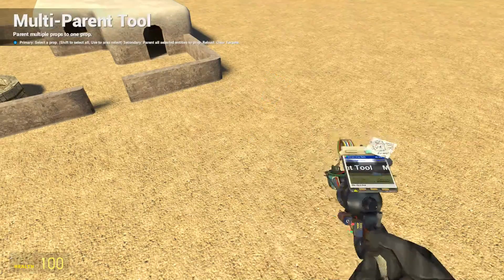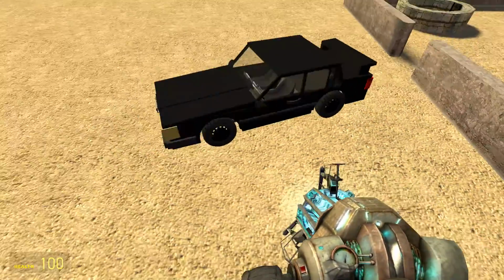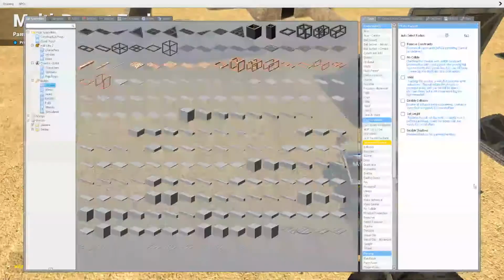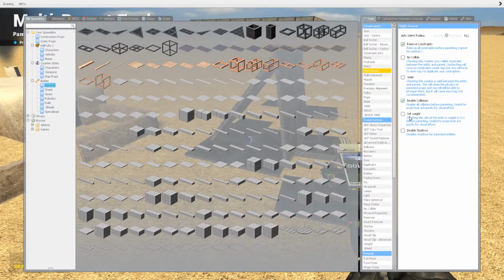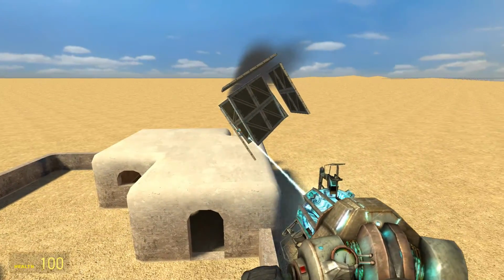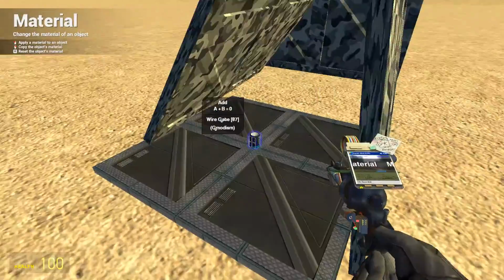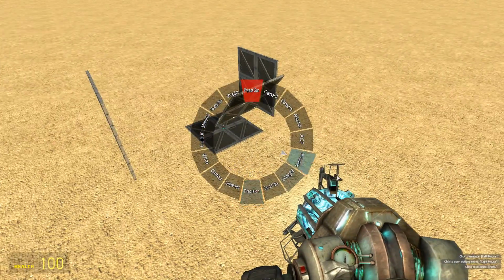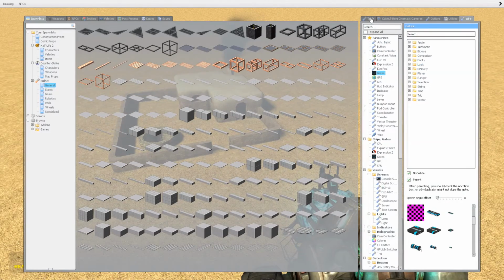[Tutorial] How to use the Multi-Parenting Tool - Parenting, the super weld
This is the much requested tutorial of how to use the multi parenting tool for different uses and it's settings that you can utilize. :D
The collection of mods (you need multi parent/unparent and wiremod for this)

Visit Gmodism's Channel! for more Showcases Inspiring Creations, Tutorials and more!!!